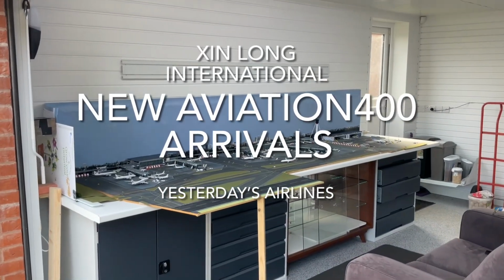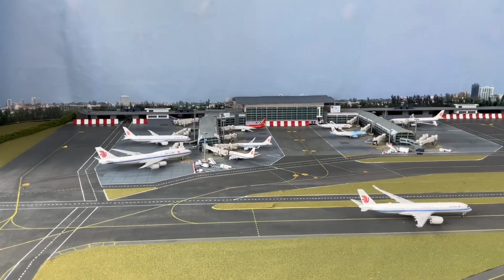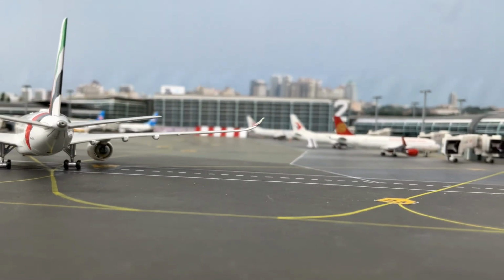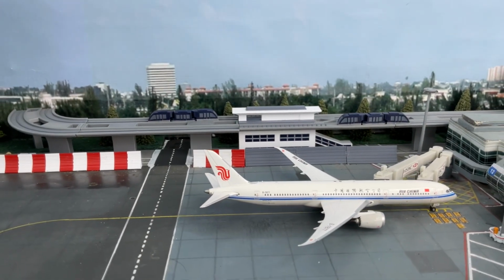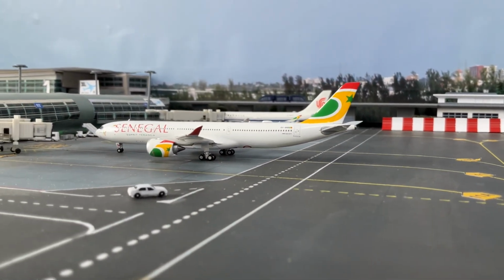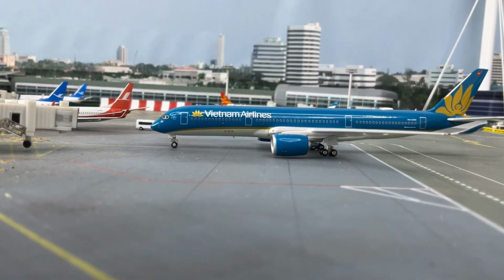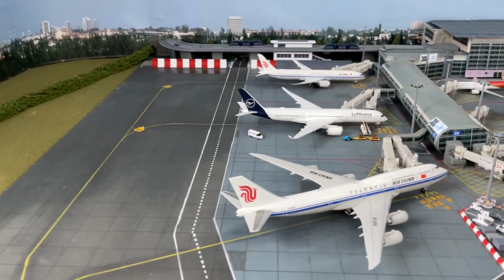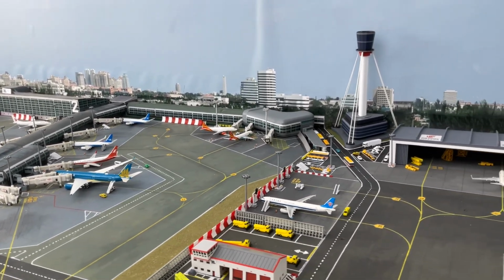Aviation400 Arrivals @ Xin Long 1:400 Scale Airport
Spring is here and I have 5 new Aviation400 models to showcase at Xin Long linking the city with France, Germany, UAE, Vietnam and Senegal.

Intro - 00:00
EK A350 - 02:10
LH A350 - 04:12
Senegal A339 - 05:57
VN A350 - 07:15
AF A350 - 09:00
Round Up - 10:23
Outro - 11:54